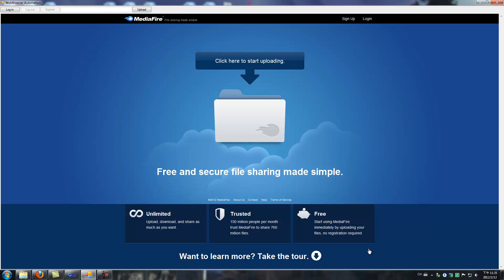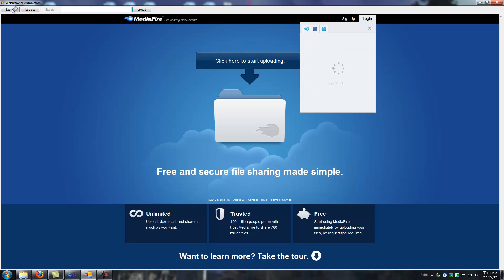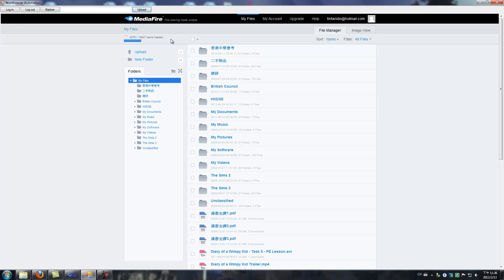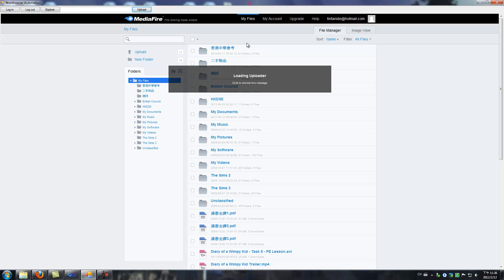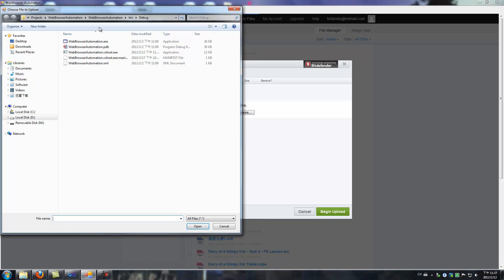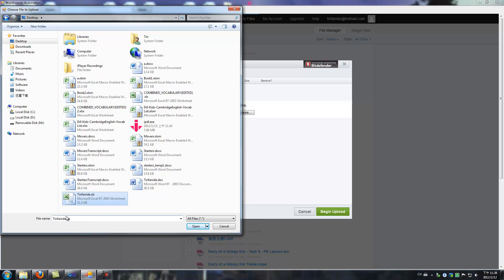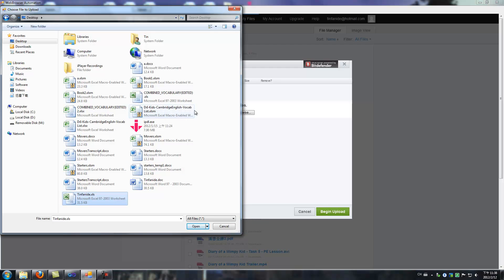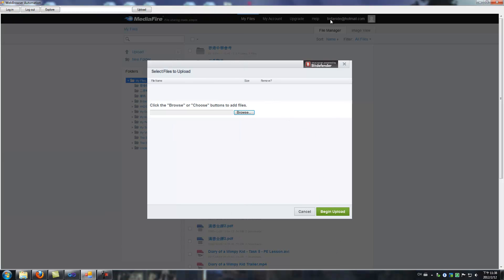VB.NET: Automate WebBrowser OpenFileDialog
How can I control the web browser OpenFileDialog (e.g. automate it)?
I would like to batch select files and upload them.